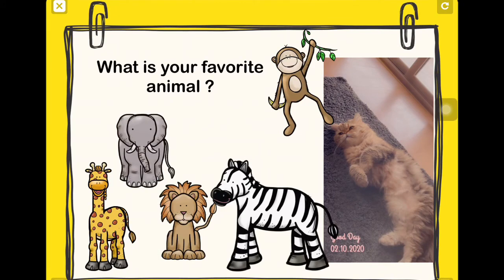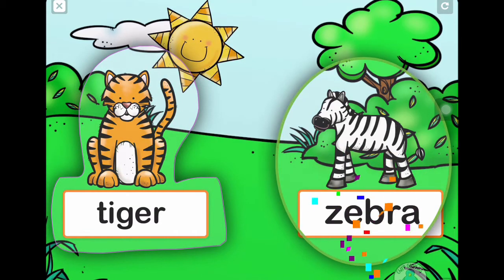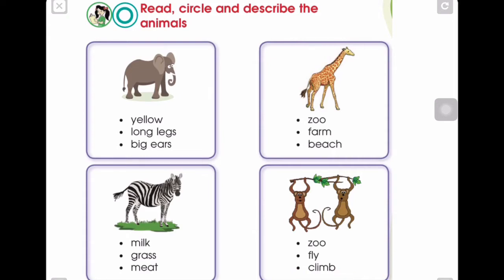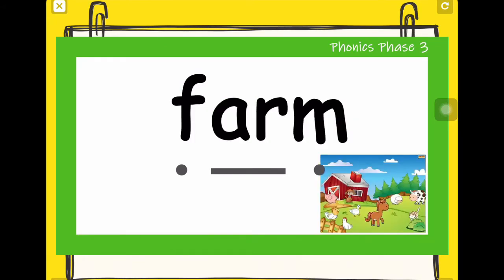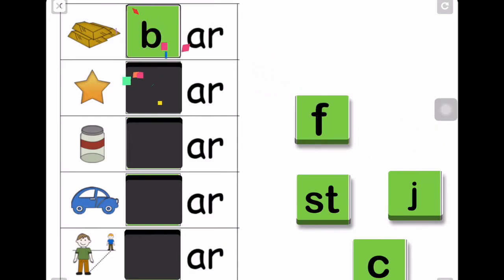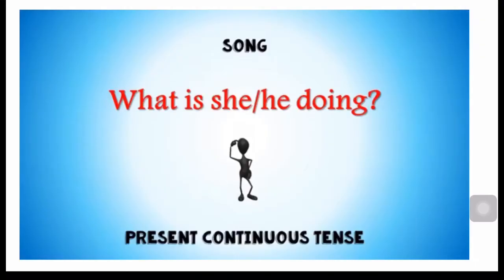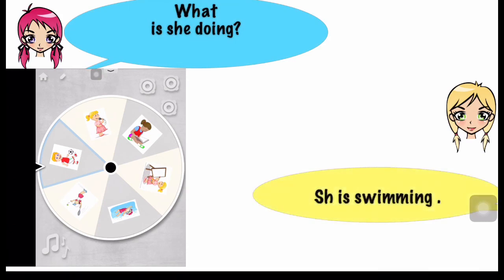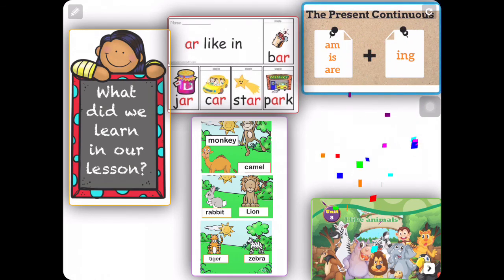Grade 3 day 3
Created by : Safaa Mohamed